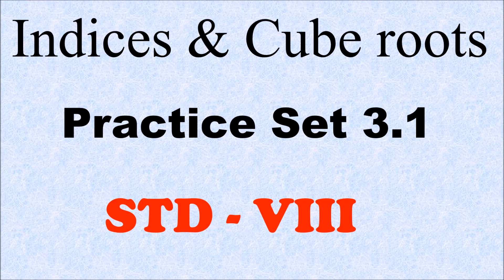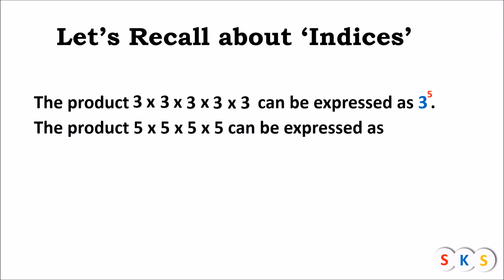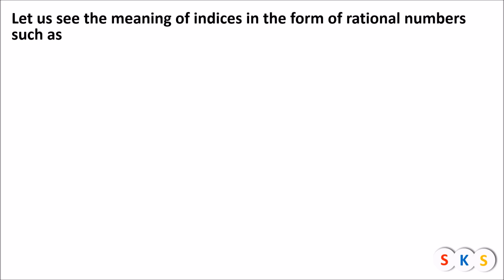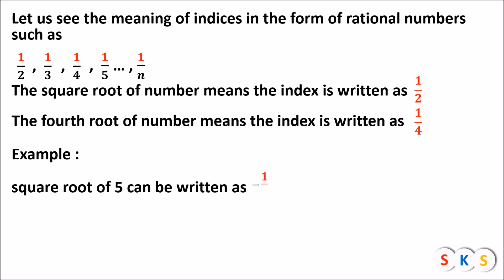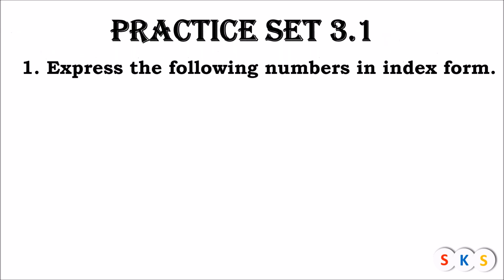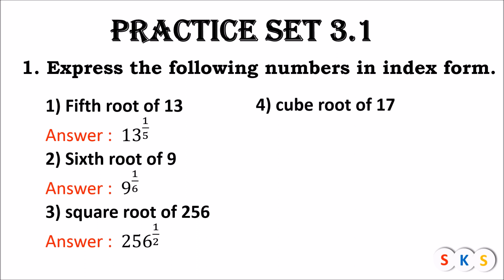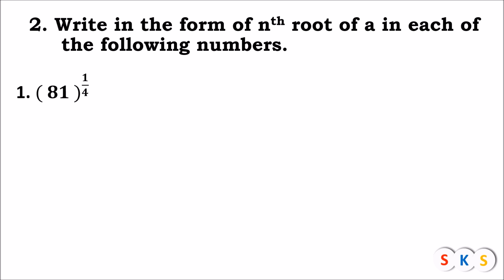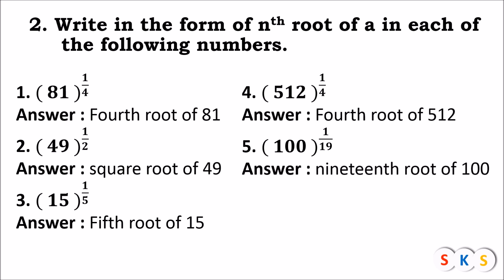Indices and Cube root std 8 practice set 3.1 I Indices and cube root class 8th I Cube root std 8th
In this video you can learn about indices. In this video you can also learn about index form .
Sums from practice set 3.1